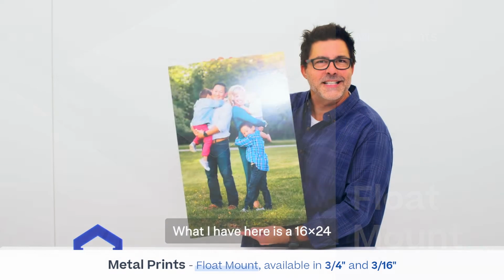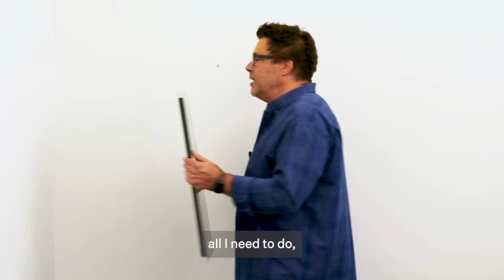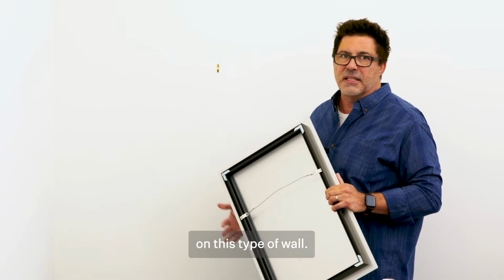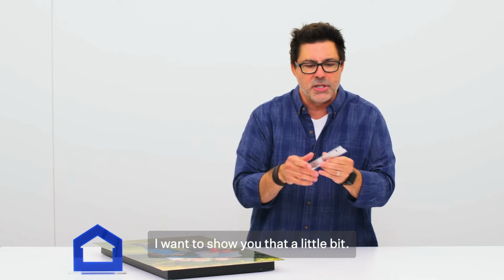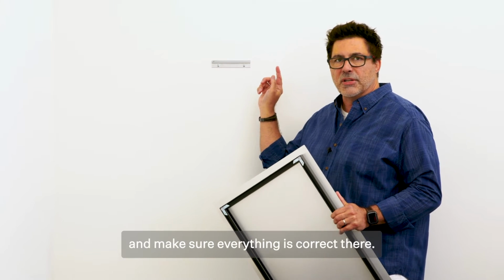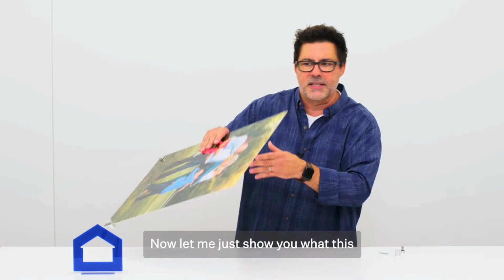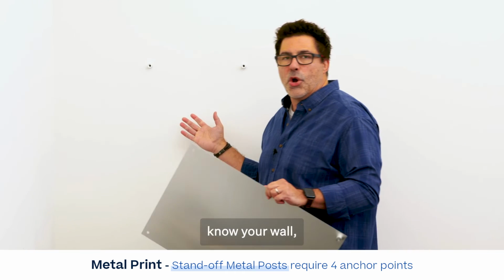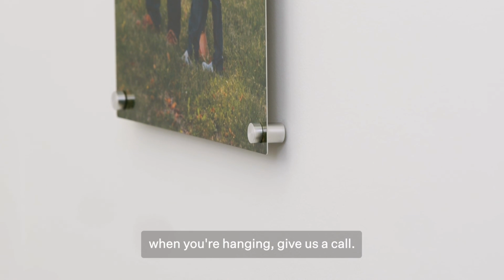Metal Prints | Backing Options | WHCC Product Information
Chapters:
0:00 - Float Mount
1:19 - Inset Metal Frame
2:29 - Inset Metal Frame with Cleat
4:28 - Stand-off Metal Posts

For more information about our Metal Print backing options check out

Take a look into our Metal Prints backing and hanging options. If you have any questions reach out to customer service or consult the website.